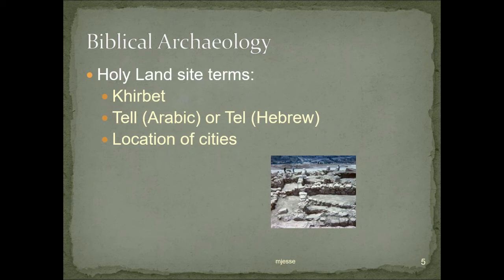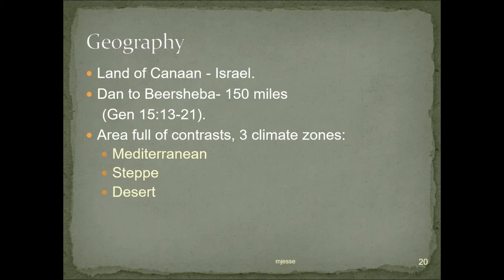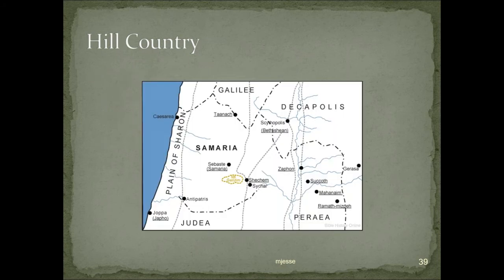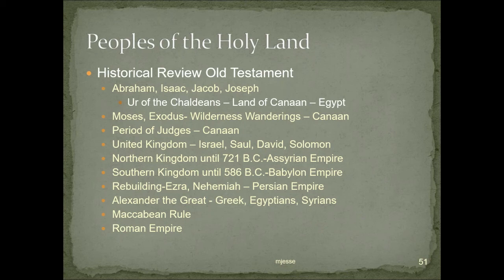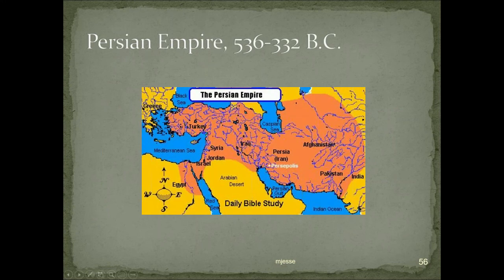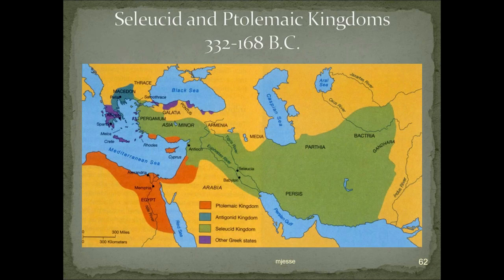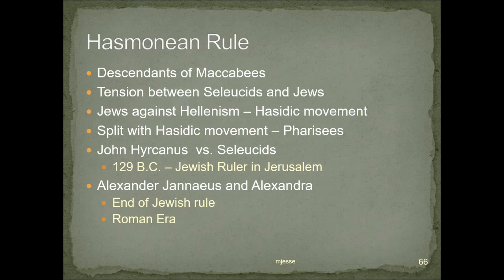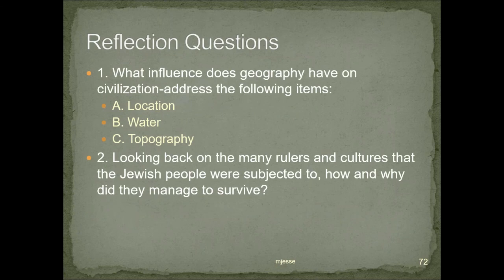Geography & the Peoples of the Holy Land